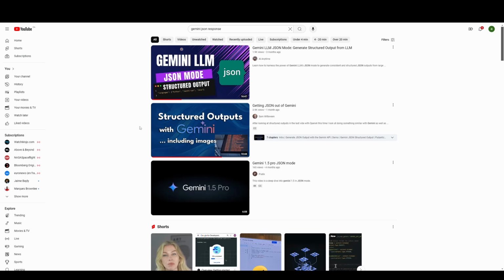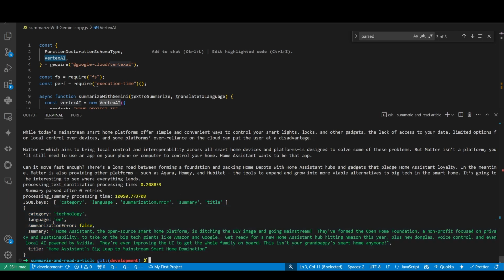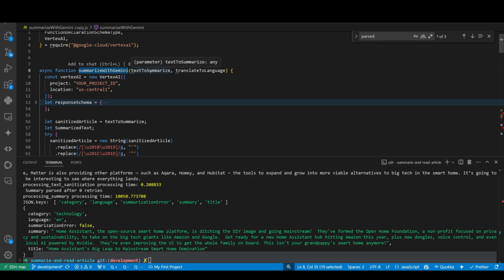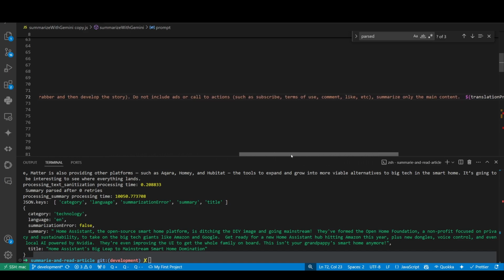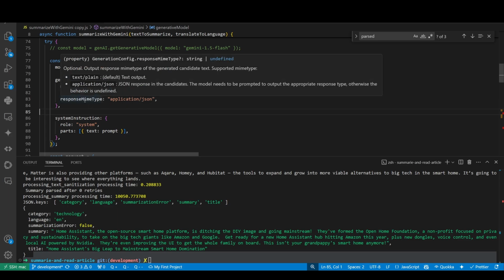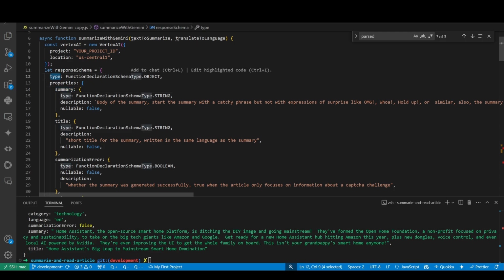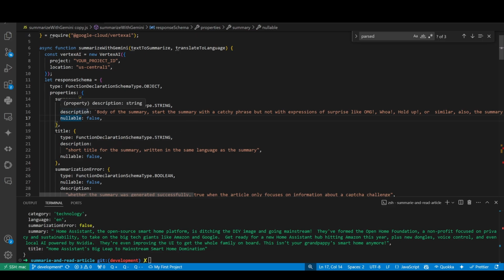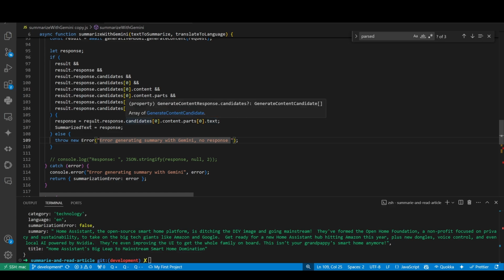Using JSON mode in google Gemini